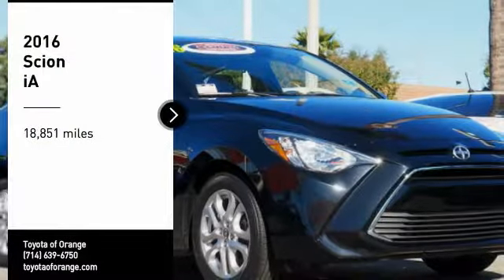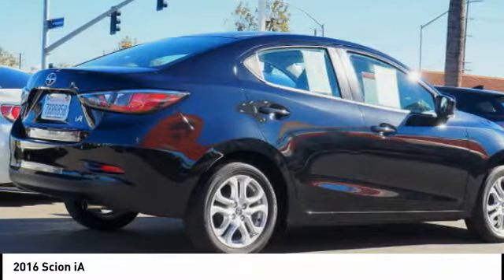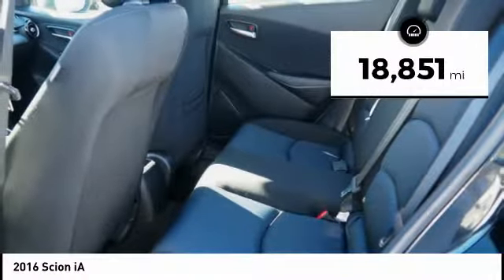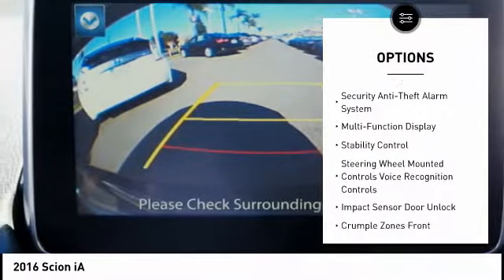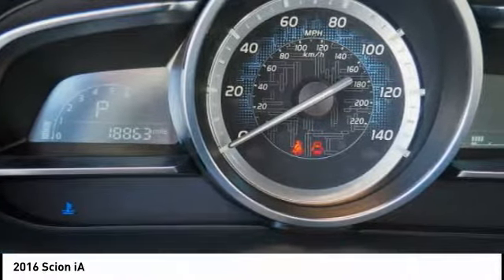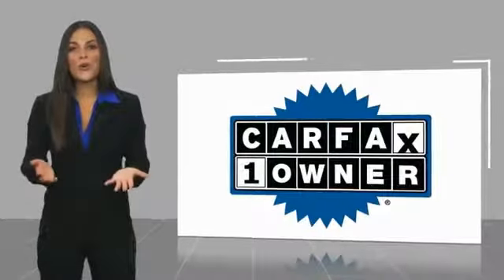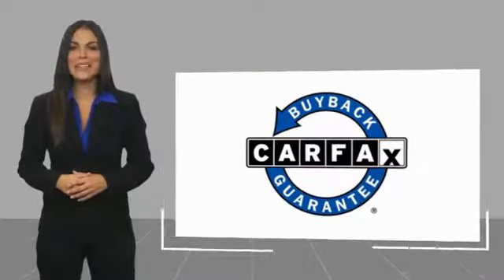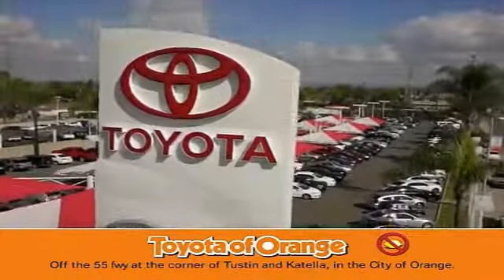2016 Scion iA Orange CA U22411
2016 Scion iA

1400 North Tustin Ave.

Don't miss this 2016 Scion iA. It's equipped with great features. You'll want to take this  home. Make a great choice today.